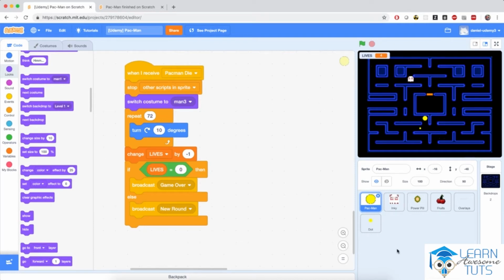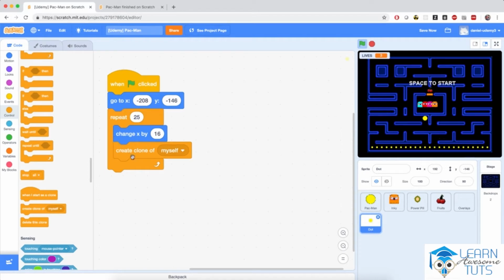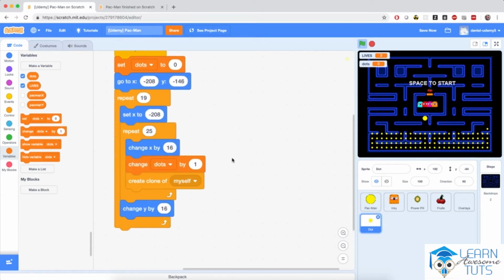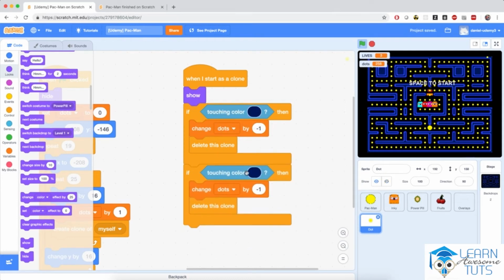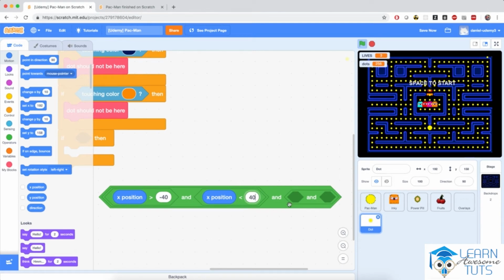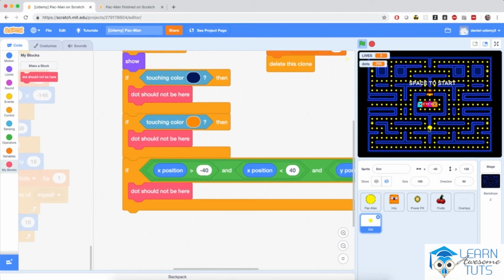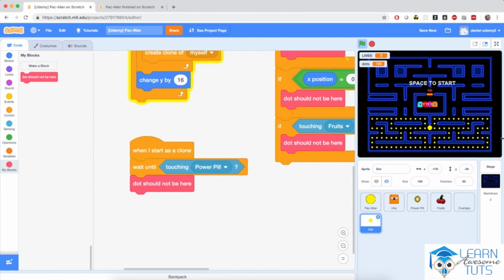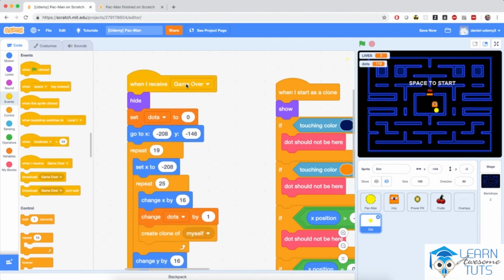37 Generating the Dots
Generating the Dots

Programming for Kids and Beginners: Learn to Code in Scratch 3.0